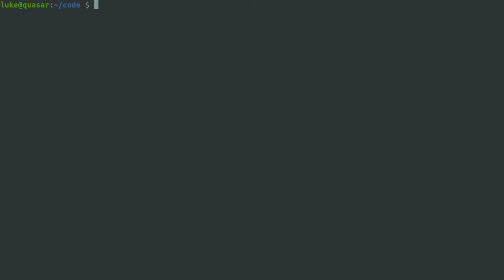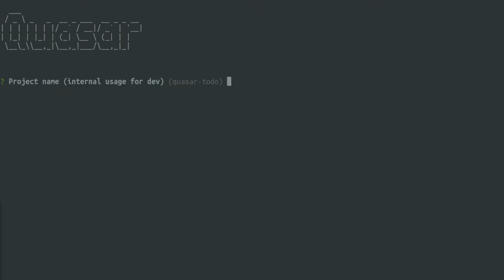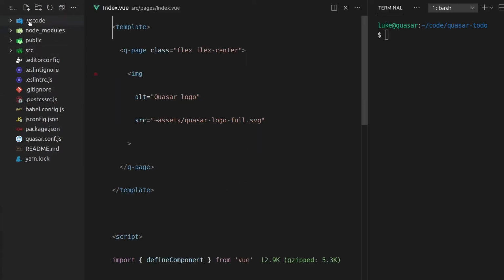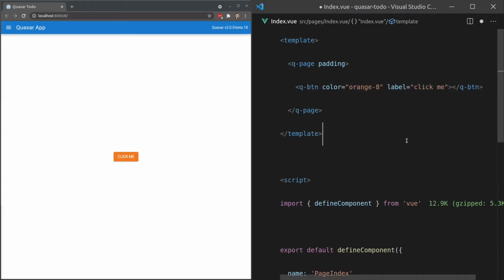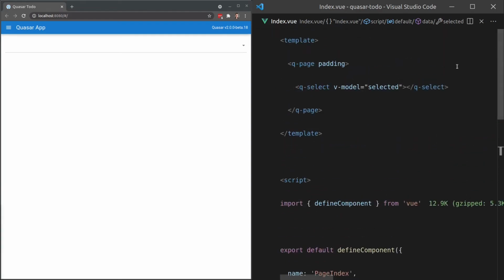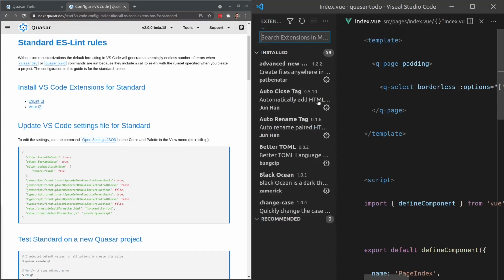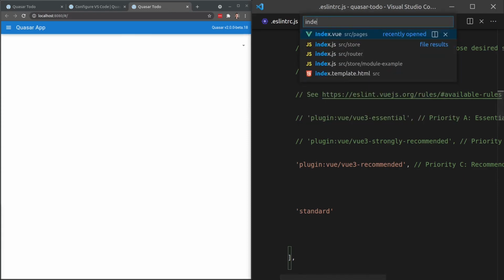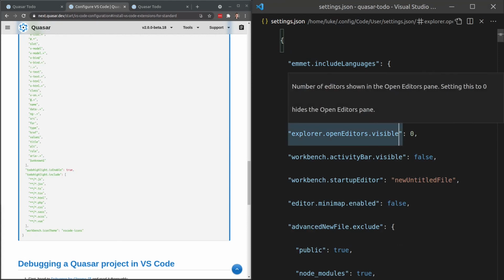Quasar Getting Started Guide #2 - Setup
There's a lot of small things we can setup to create a stellar dev experience! Let's go through them all so we can hit the ground running...